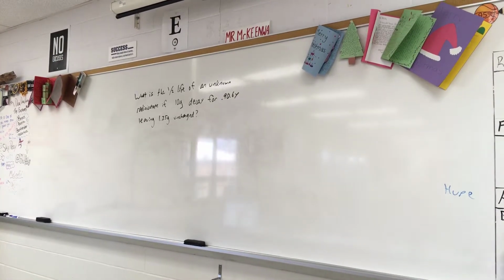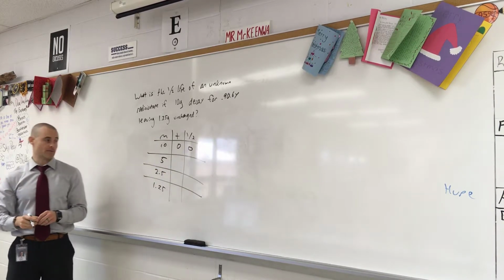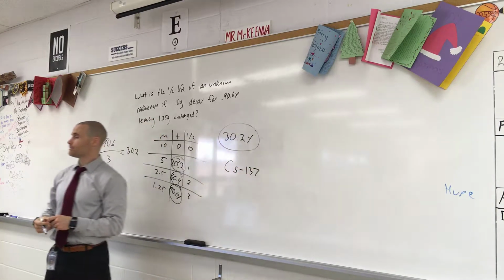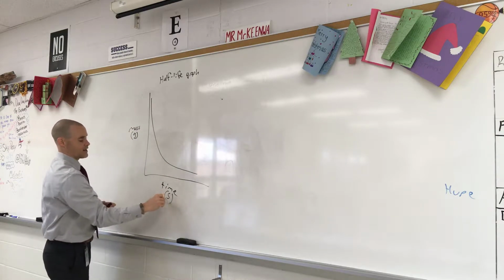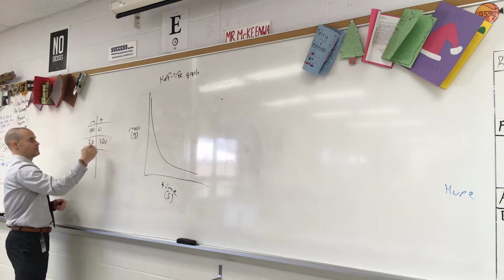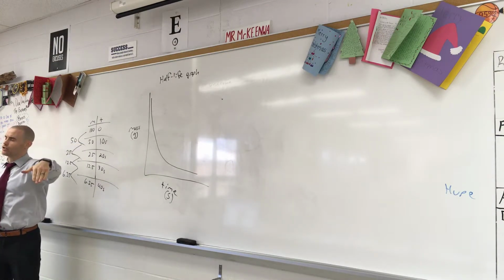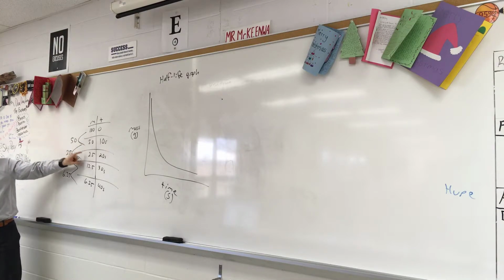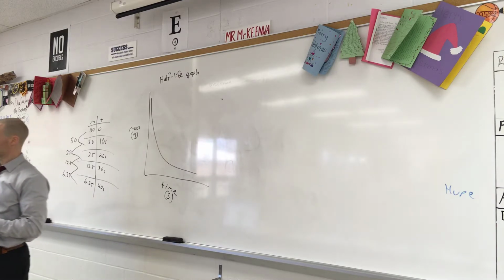1/11/19 per 3 chem